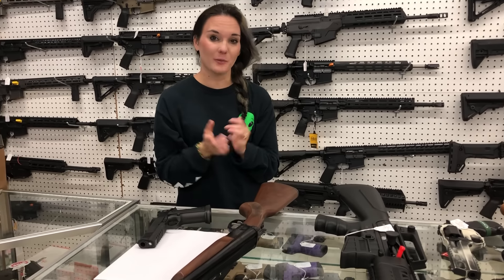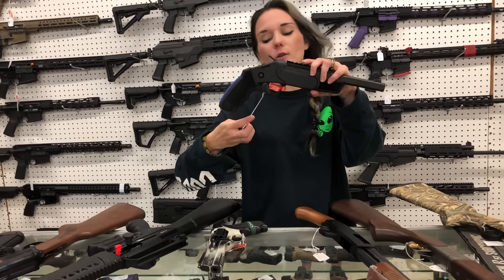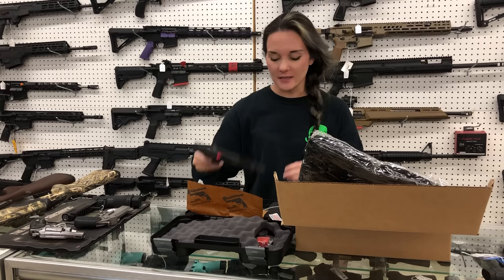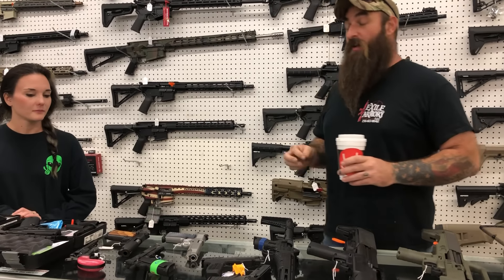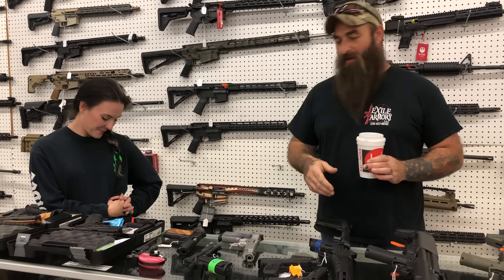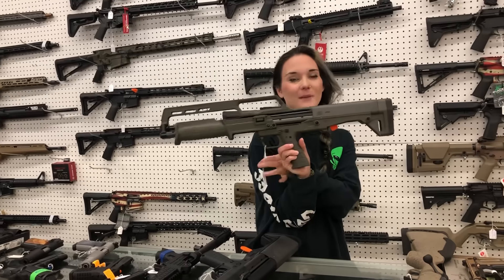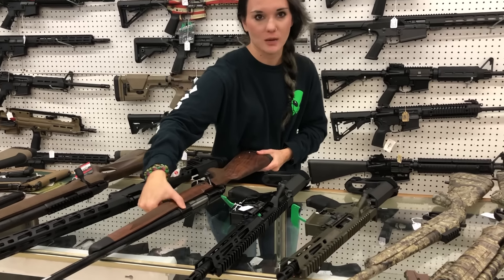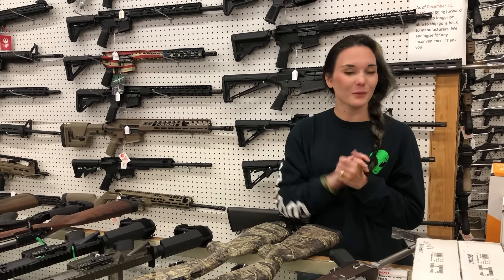•9/18/2024•Happy Hump Day• 256-613-8042 256-294-2409